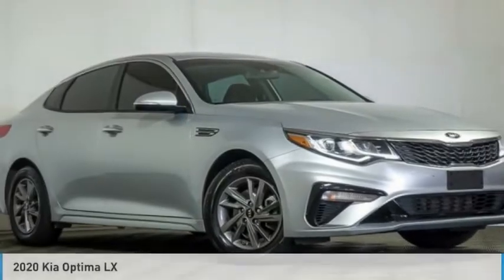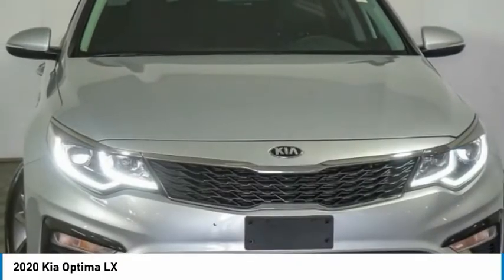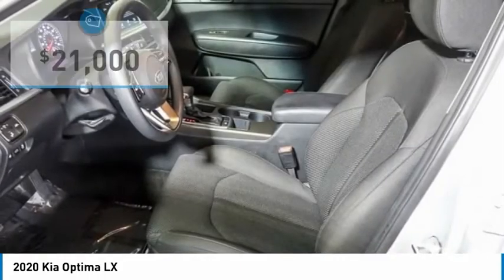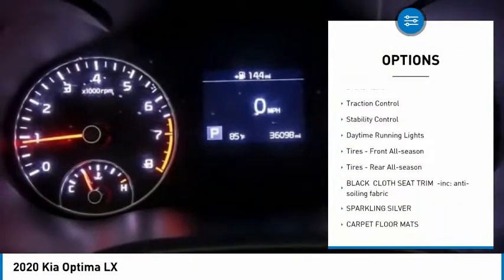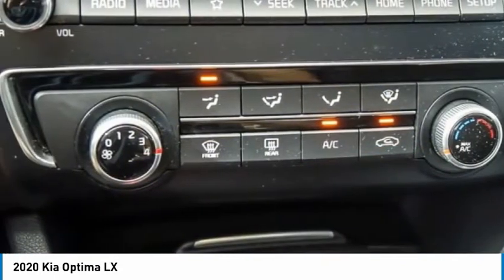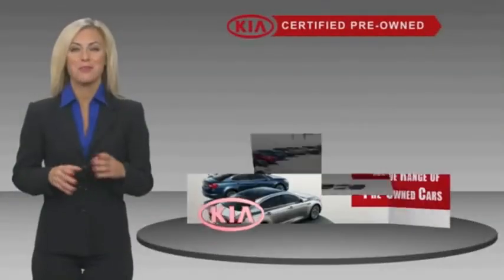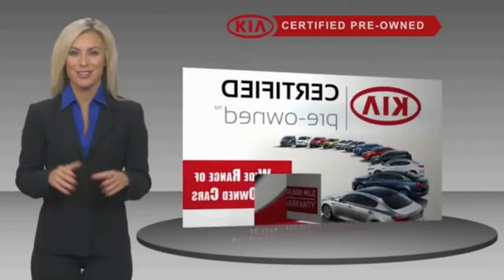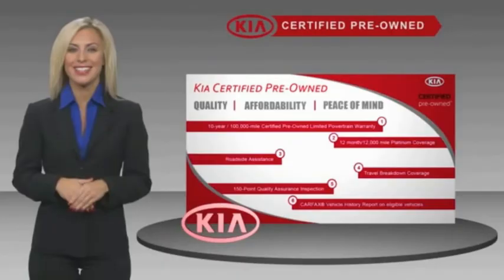2020 Kia Optima TK10689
2020 Kia Optima LX

2020 Kia Optima LX Sparkling Silver Certified. Recent Arrival! *AUX/IPOD JACK*, **BACKUP CAMERA**, *BLUETOOTH*, *LOCAL TRADE*, *ONE OWNER*, *WILL NOT LAST*, *** 1 YEAR MAINTENANCE INCLUDED ***, *** CERTIFIED ***. 24/32 City/Highway MPGHawkinson Certified!! Optima! All of Pre-Owned Vehicles come with a complimentary 1 year of oil changes and Tire rotations Hi, this is Jim Hawkinson. I personally acquired this vehicle myself. I only buy the nicest pre-driven vehicles. Manufacturer Bumper to Bumper Warranty is good until 36,000 miles & this Hawkinson Certified Vehicle will also have up to 100,000 miles of Manufacturer Powertrain Coverage! I make sure all of my pre-driven vehicles pass our 150pt Plus Inspection and the details are available for you to read. If my mechanic says that the vehicle needs tires or brakes, for example, then that's what the vehicle gets. Most dealers won't do this! Our reputation is for low pricing and a hassle free buying experience. The Hawkinson's treat their employees and customers with dignity and respect. There is always a Hawkinson in the showroom to say hello and greet you! I hope to meet you soon. PLEASE call and allow our Internet Department to explain the Hawkinson Way. Our way, is considerate of your time, knowledgeable of our products and both a hassle-free and no pressure experience! In order to receive the Hawkinson online pricing customer(s) must apply for financing through Hawkinson Auto Group. Hawkinson Certified Pre-Owned means you not only get the reassurance of up to a 7yr/100,000 mile Warranty, but also a 167-point comprehensive inspection, 24/7 roadside assistance, trip-interruption services, and a complete CARFAX vehicle history report. Price does not include outside financing $995 Fee, dealer added options or taxes,tags or dealer fees.Kia Details:* Powertrain Limited Warranty: 120 Month/100,000 Mile (whichever comes first) from original in-service date* Transferable Warranty* Warranty Deductible: $50* 165 Point Inspection* Includes Rental Car and Trip Interruption Reimbursement* Vehicle History* Limited Warranty: 12 Month/12,000 Mile (whichever comes first) Platinum Coverage from certified purchase date* Roadside AssistanceFresh Unit! More Info coming or please call for details! Hawkinson Kia-Nissan has over 500 Google Reviews! Hawkinson Kia-Nissan is located in the Matteson Auto Mall. Easy access right off of I-57 & Rt. 30 At Hawkinson Nissan-Kia, we promise to roll the red carpet out for you!